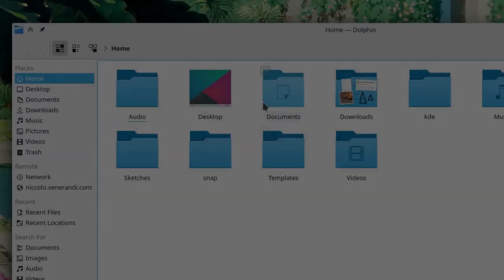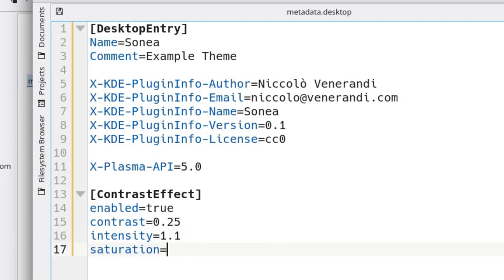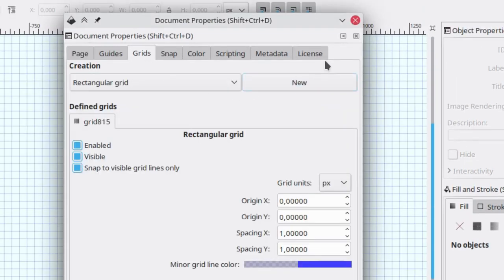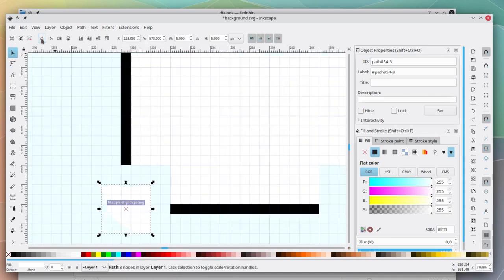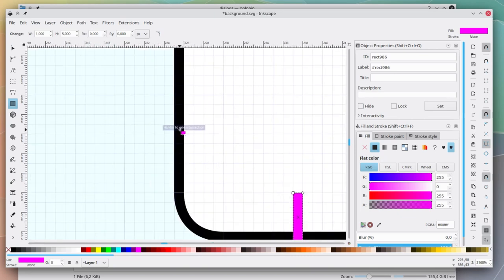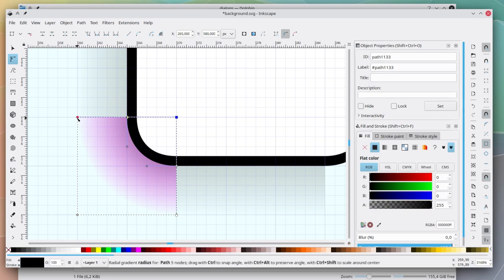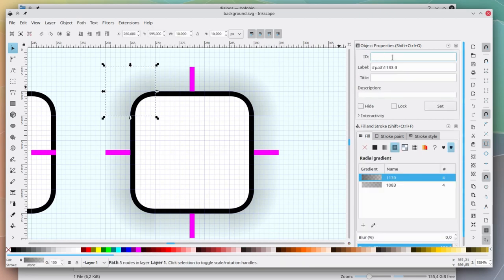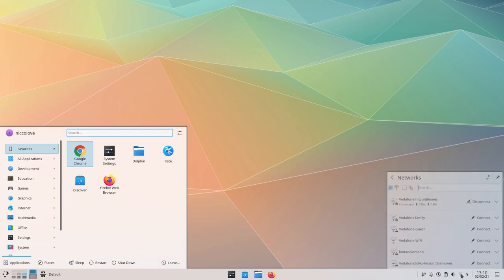Create a KDE Plasma Theme with No Code! Part 1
Here I explain how to make a Plasma Theme folder directory and start working on the dialog's background.

Liking the video will also help spread the KDE word around.

Thanks to Manuel for the cover art and to Noah for reviewing the video!